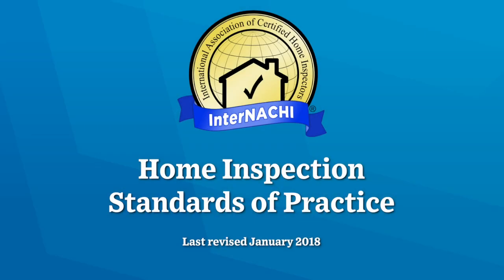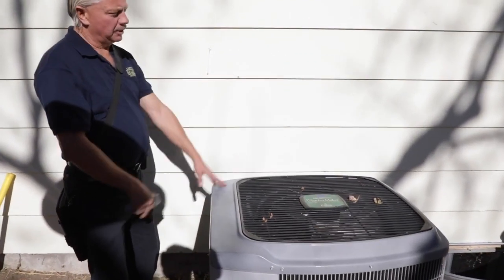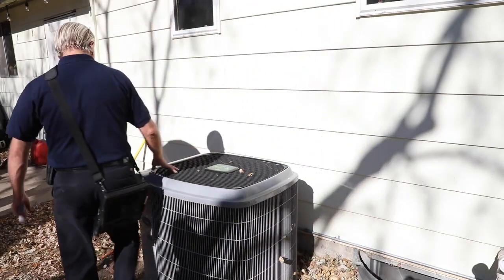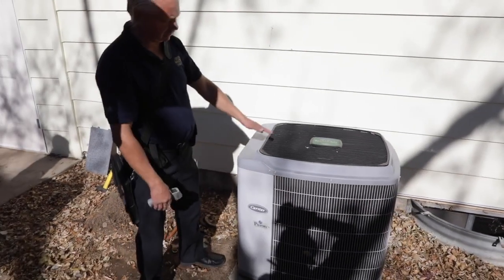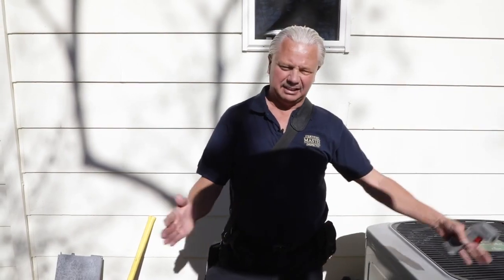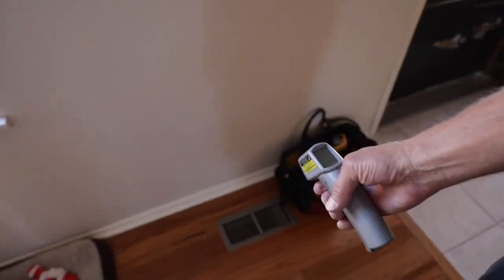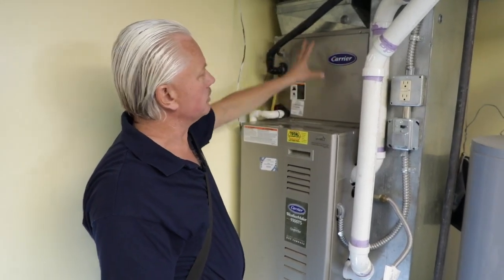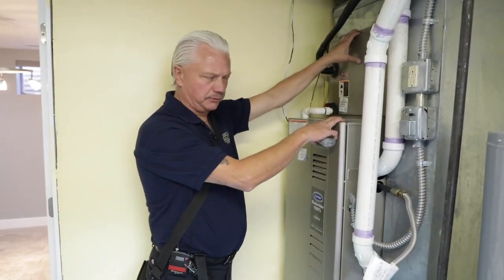How to Perform an Air Conditioning Inspection According to the InterNACHI Standards of Practice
Learn how to inspect the air conditioning system according to the InterNACHI Standards of Practice.